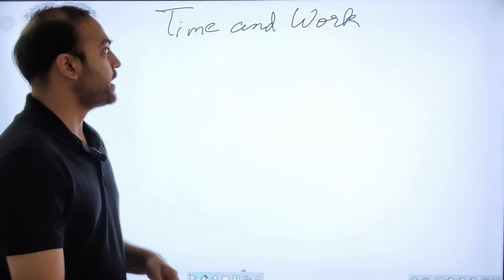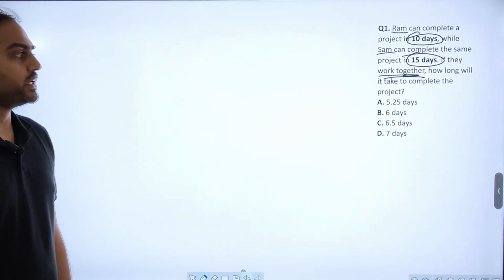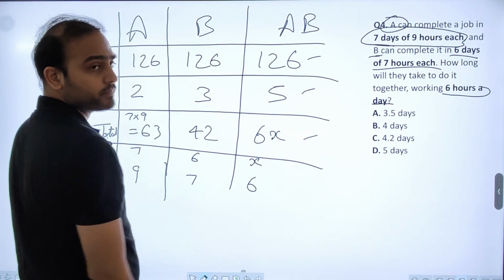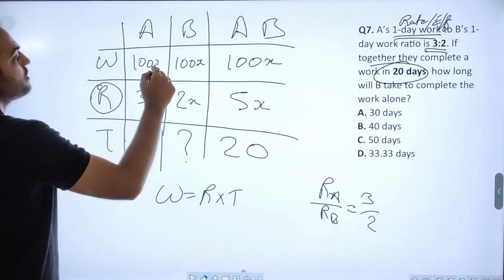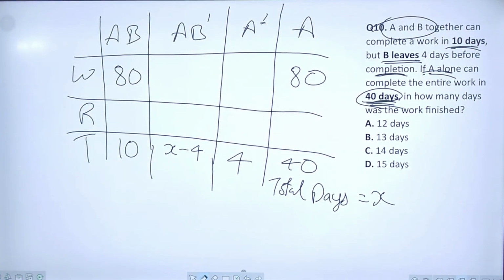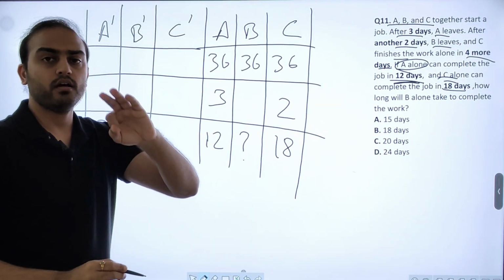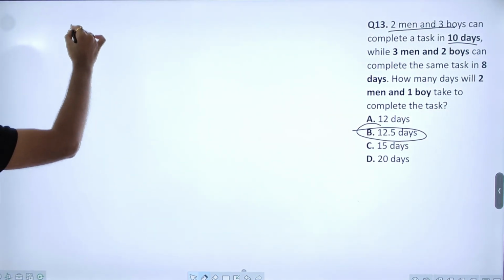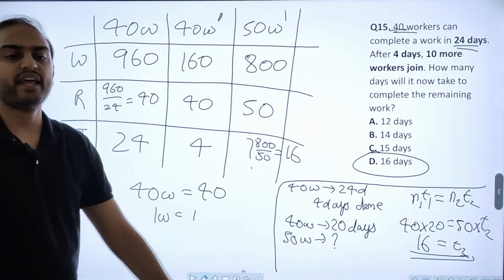Time and Work Made Easy | Concept Builder | MBA Entrance Exams |Rohan's Academy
📢 Master Time & Work | Concept Builder Series 📢

Welcome to Rohan's Academy! 🚀 This is the first episode of our Concept Builder Batch, where we break down essential topics for all MBA entrance exams.

🔥 In this video, Rohan Sir simplifies Time & Work with shortcut tricks and easy methods to help you solve questions faster!

📌 Applicable for:
✅ CAT
✅ XAT
✅ MAT
✅ CMAT
✅ NMAT
✅ SNAP

💡 What You'll Learn in This Video:
✔️ Smart techniques to solve Time & Work problems
✔️ Shortcut methods to save time in exams

🎯 Why Choose Rohan's Academy?
✅ Expert Faculty with 10+ Years of Experience
✅ Interactive Live & Recorded Sessions
✅ Personalized Doubt Solving
✅ Study Material & Mock Tests

📌 Join Our MBA Entrance Exam Batch Today!